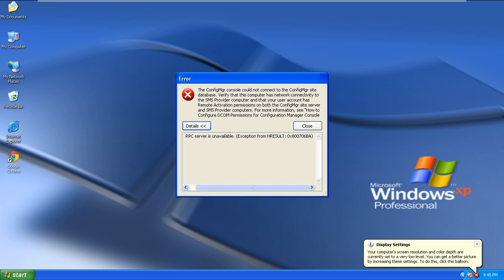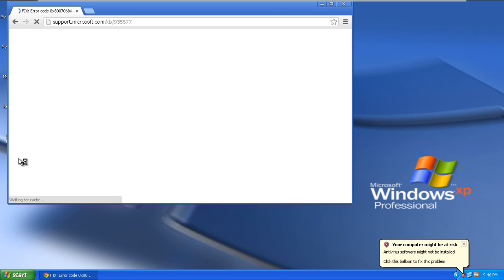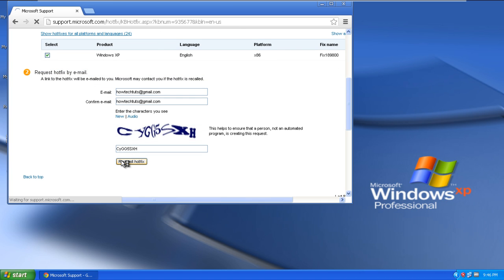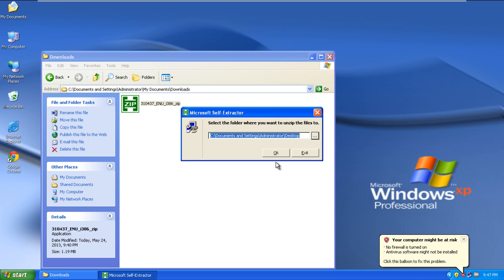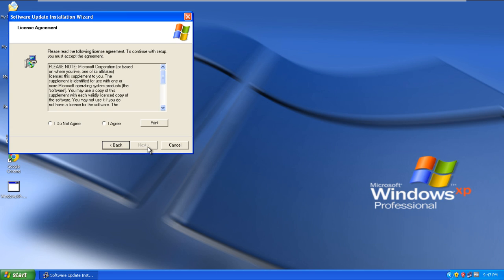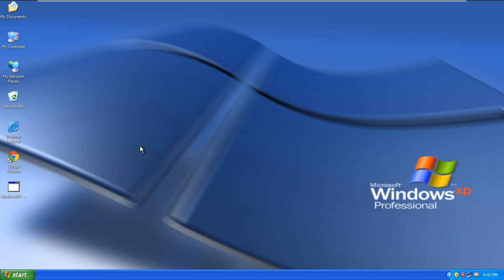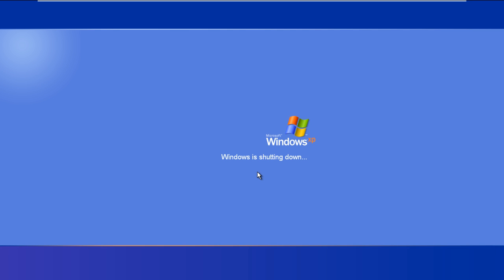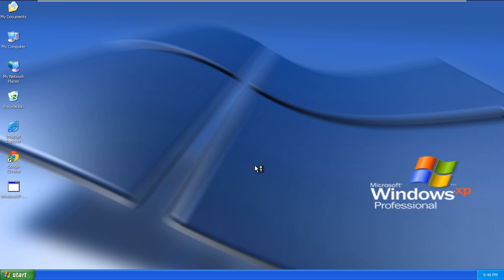How to Fix Windows Error 0x800706ba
Follow this step by step guide to know what causes the BSOCD error 0x800706ba. Learn how to troubleshoot and resolve this error in this tutorial.

In this tutorial, we will teach you how to fix the blue screen of death stop error 0x800706ba.
The error "0x800706ba" occurs when a client computer running on Windows XP makes a request to a remote Microsoft COM+ object and the request fails.

Step 1 -- Download hotfix

This error suddenly appears when Windows is booting in normal condition and then restarts your system automatically.
Once the system will boot up in normal condition, download the hotfix for this error from the support site of Microsoft.
A link to the hotfix will be emailed to you.

Step 2 -- Unzip the hotfix file

Once you have downloaded the hotfix, double click to unzip the file and specify the location where you want the extracted file to be available. For the purpose of this tutorial, we will extract the file to our Desktop.

Step 3 -- Run hotfix file

Now, double click on the hotfix to run. It will open the window of Software Update Installation Wizard.  Over here, click on the Next button.

Step 4 -- Accept the license

In the Next Window, accept the license agreement and click on Next.

Step 5 -- Resolve the error

With that done, the update wizard will start the installation. Once the installation has been completed, click on the Finish button and it will restart the windows.
We went to the Microsoft website and downloaded the hotfix for this problem because we cannot install or copy the Ole32.dll, Rpcss.dll or Updspapi.dll file separately.
This hotfix will install the updated files on your computer and update the corrupted file.
In this manner, you can resolve the blue screen of death stop error 0x800706ba.